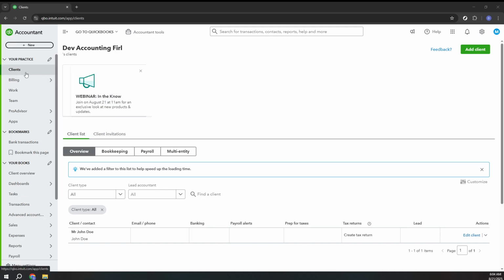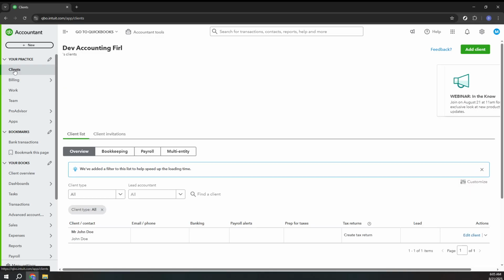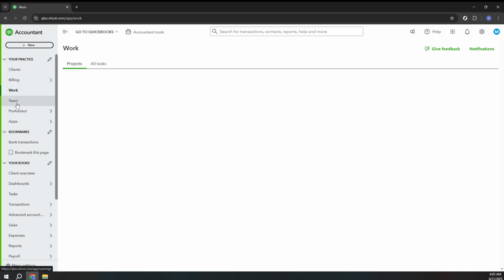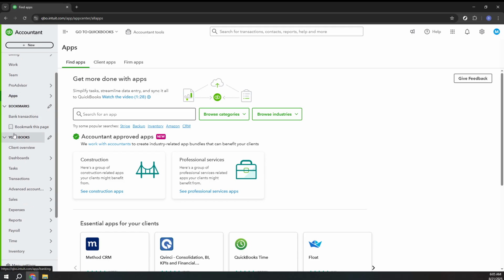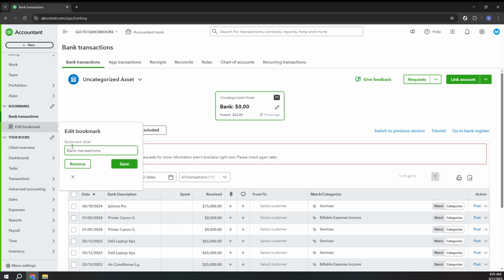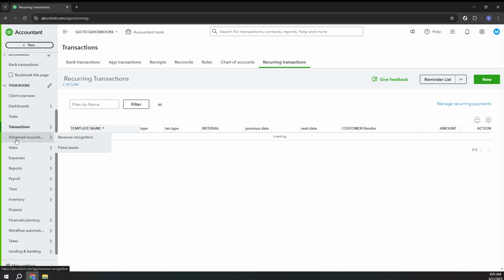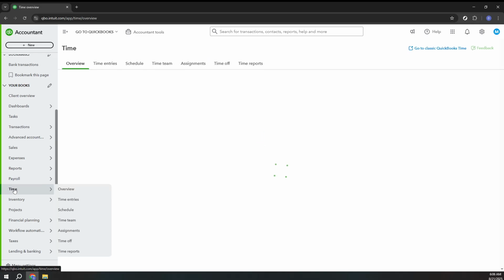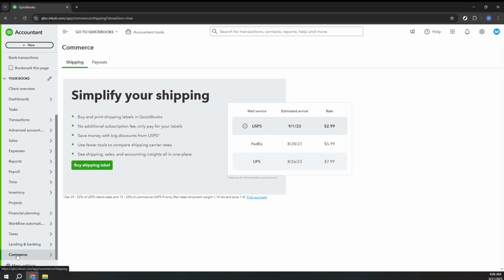QuickBooks Online in 2 Minutes (Review & Tutorial)